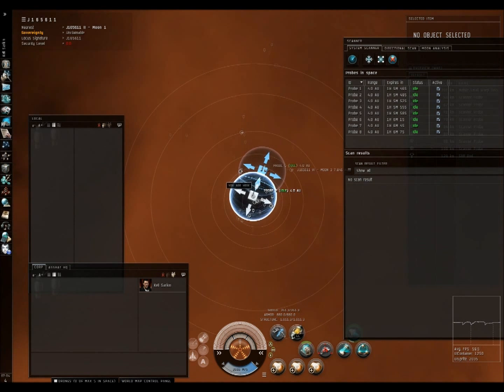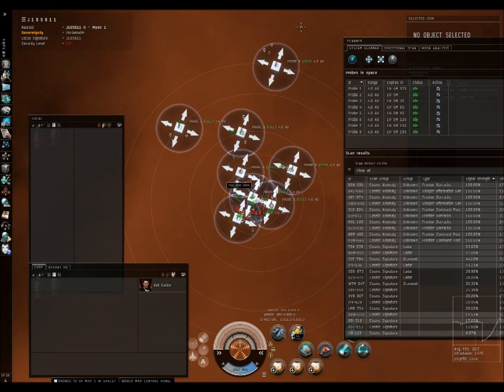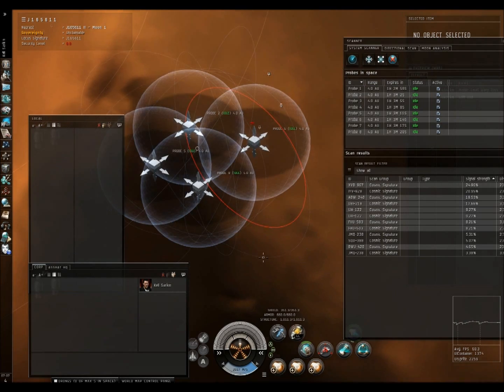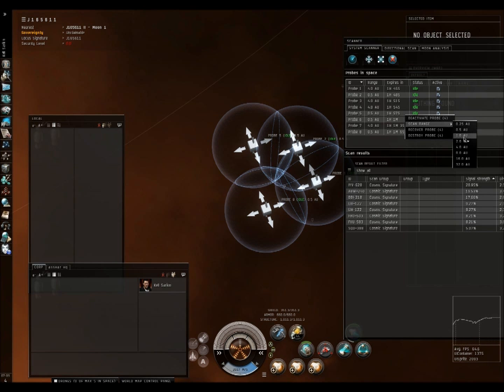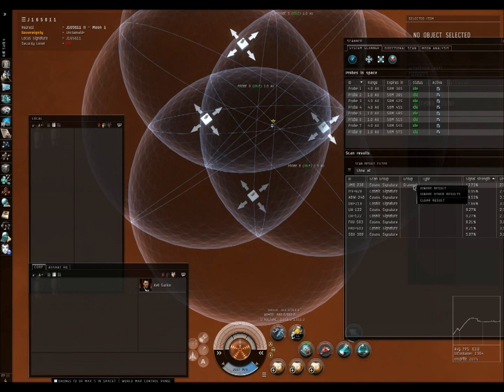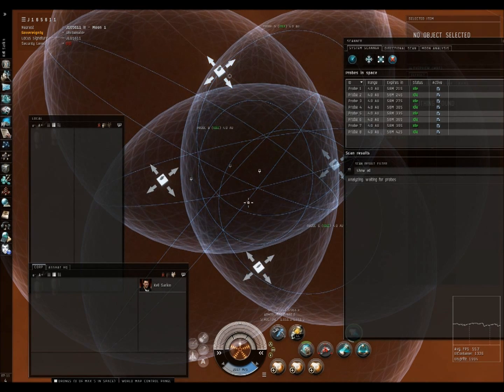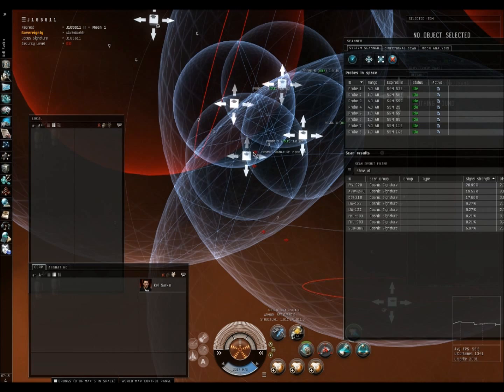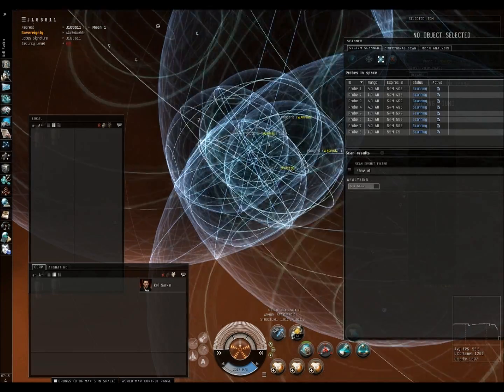EVE Online scan bubbles are annoying part 1.wmv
Using probes in EVE Online isn't always easy. The interface definitely makes it annoying.